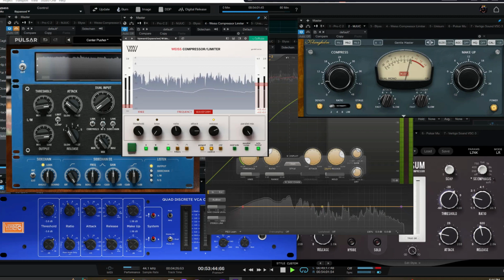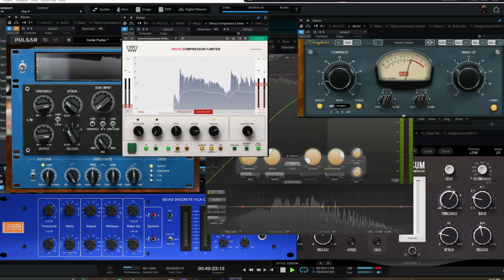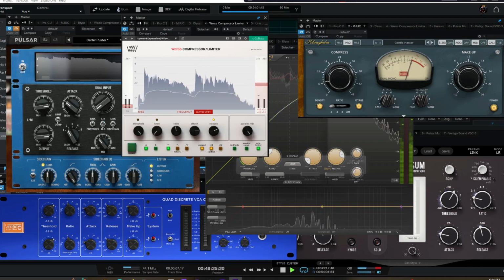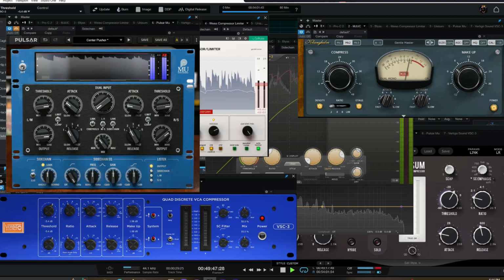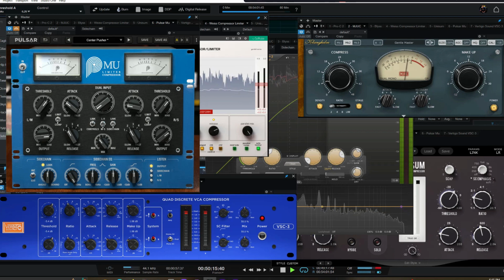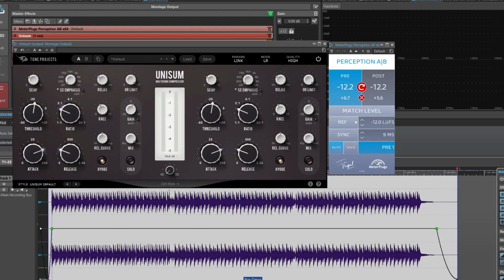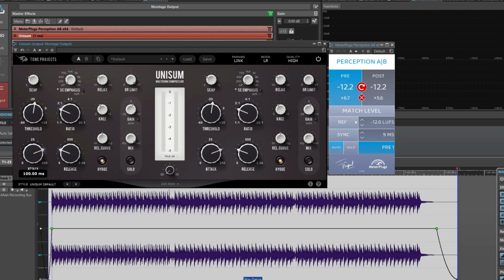Top 2 mastering compressors for 2023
Today I speak about my top 2 mastering compressors plugins I will use most of the time in 2023. I focus on their best features and speak about their best settings and show them in practice on various musical genres.